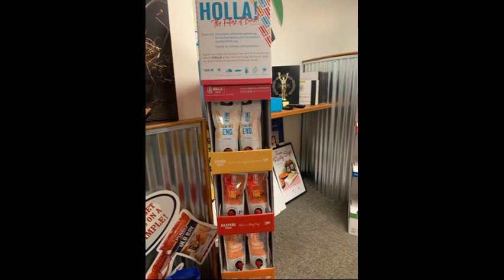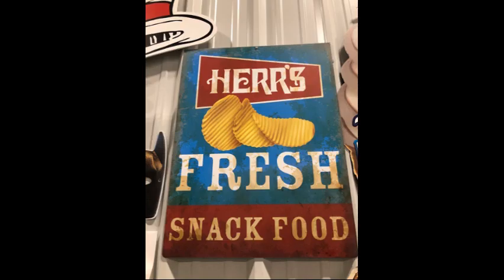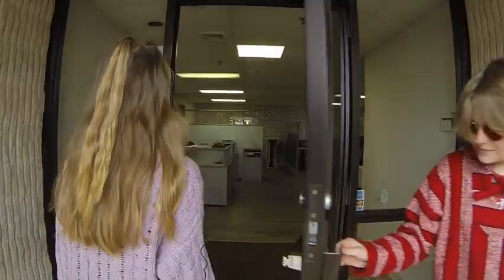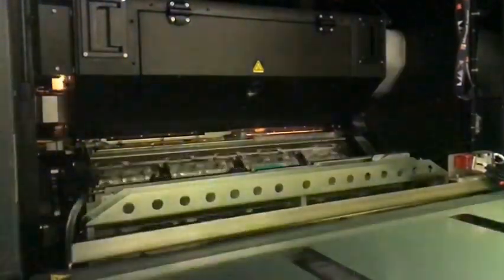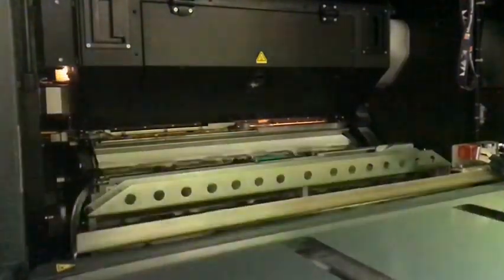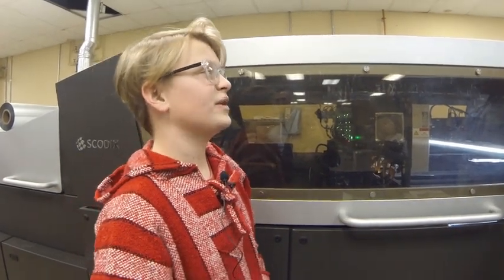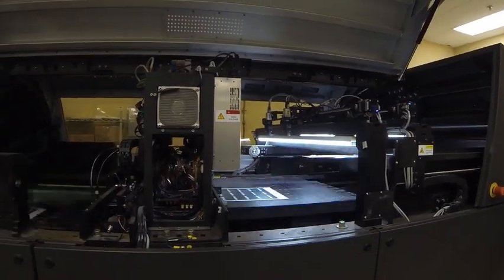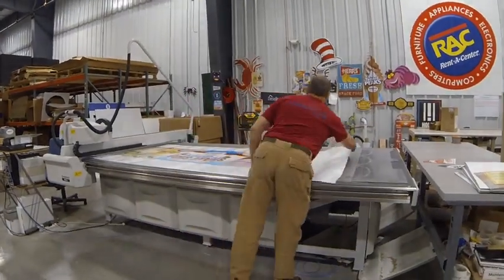South Central PA 2020: West York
WhatsSoCoolAboutManufacturing?, WSCM, Manufacturing, student, video contest, advanced manufacturing, middle school, Pennsylvania, companies, plants, viewer, vote, careers, STEM, Adams County, Lancaster County, York County